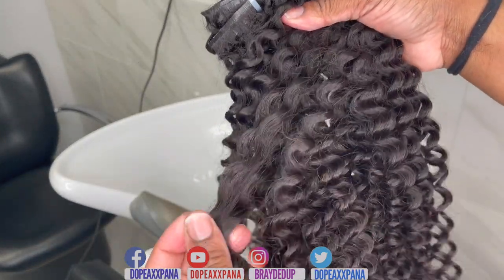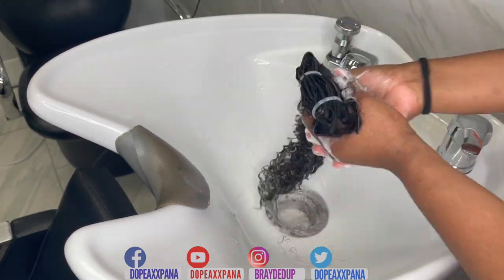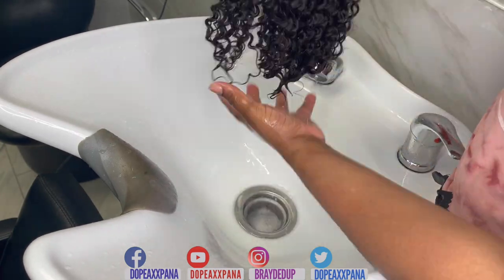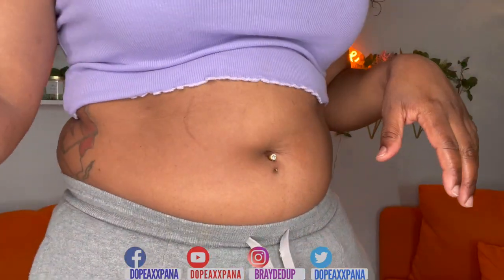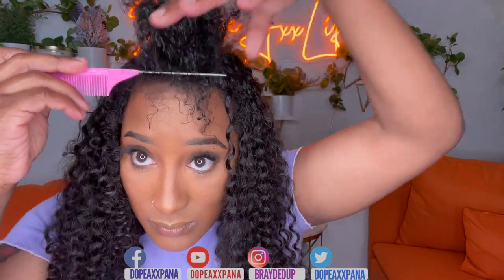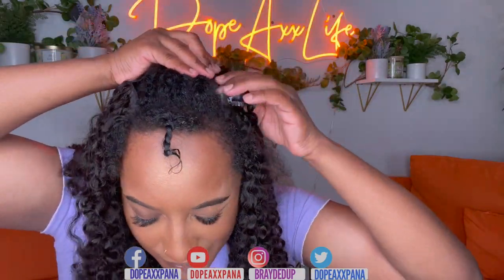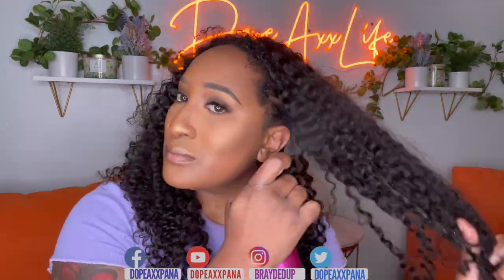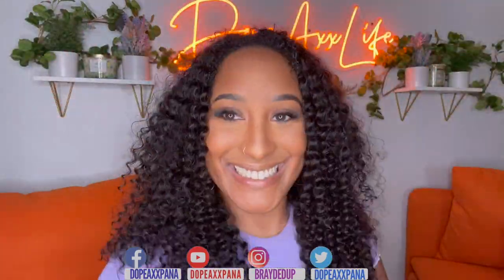Quick Slay That looks So Real| Curls Curls Seamless Clip Ins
Hair: Thick (10pcs) Burmese Curly Seamless Clip-in(UPGRADED)
Length: 20in 235g
Color: Natural Color

🔥Thinner track，more invisible and less shedding.
🔥100% virgin human hair that can be heated and dyed.